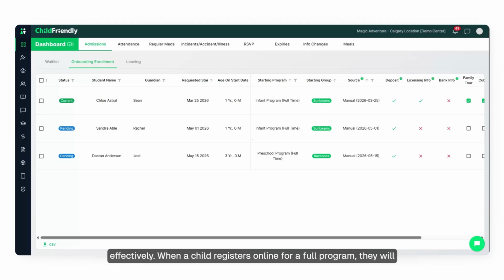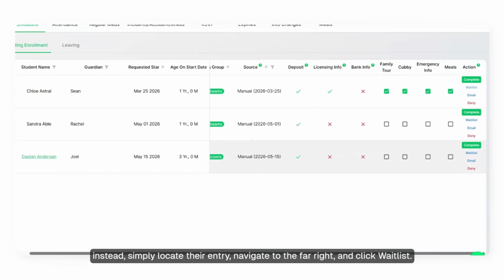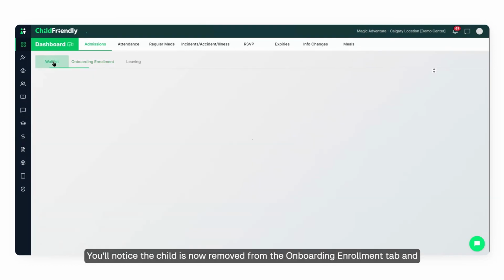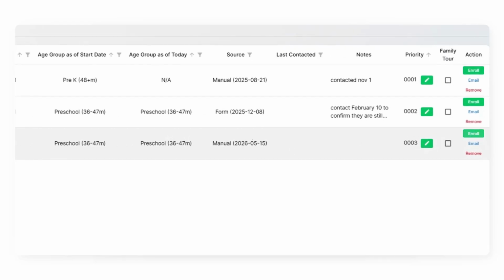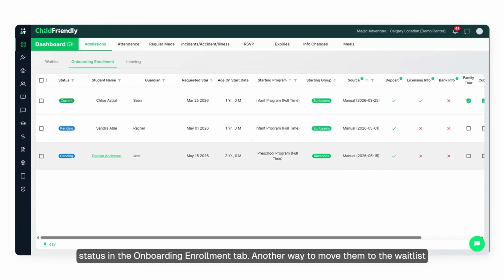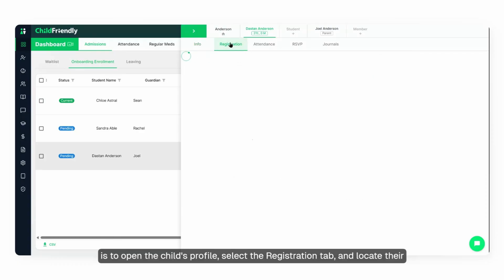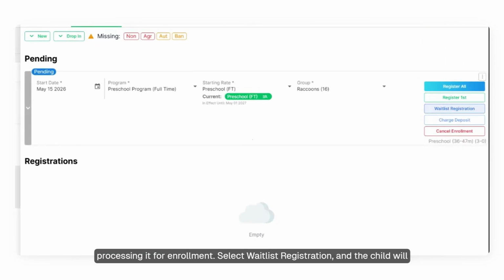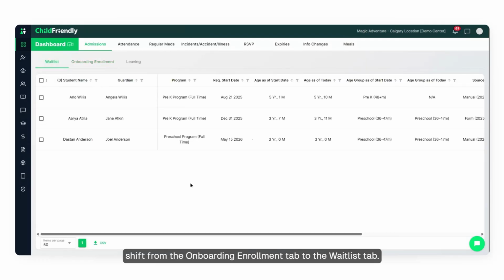How to Add or Remove Children to the Waitlist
In this video, you'll learn how to quickly move children between your Onboarding Enrollment list and your Waitlist. This will help you stay organized and keep track of who's waiting for a spot, even on your busiest days.